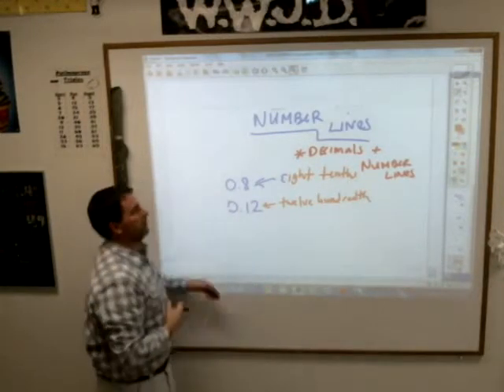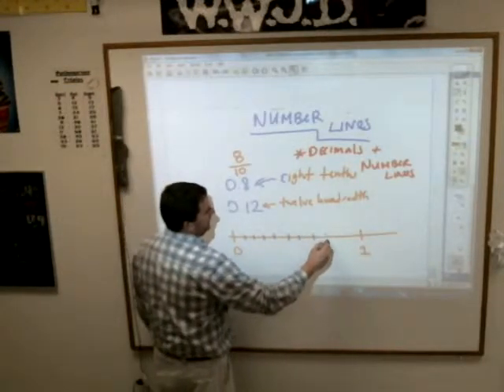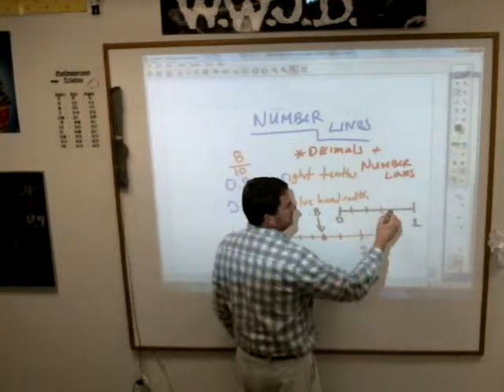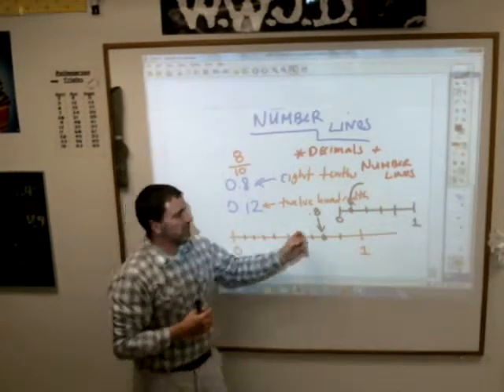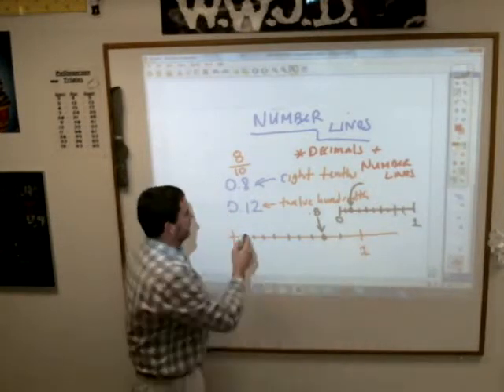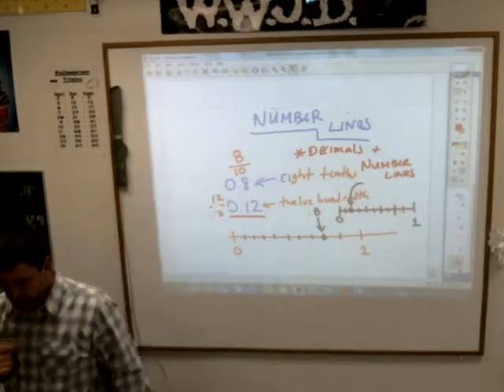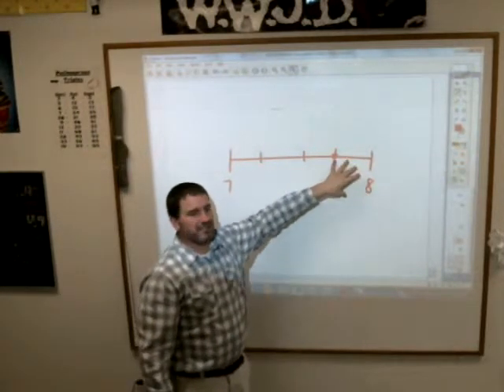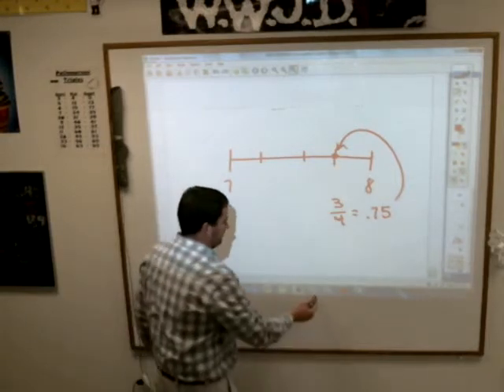Decimal Number Lines 6